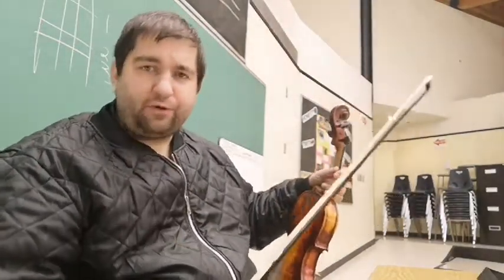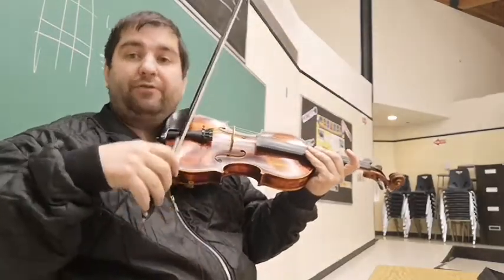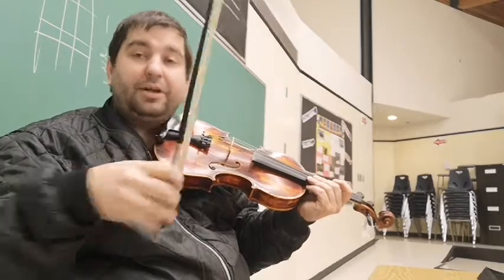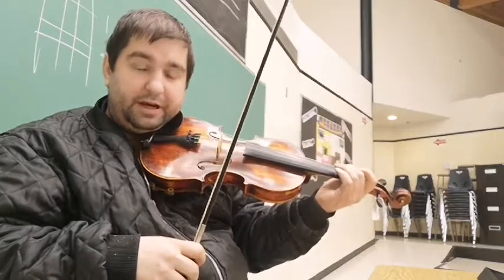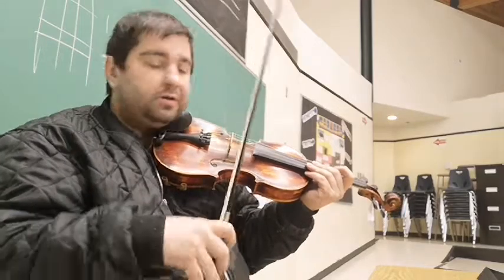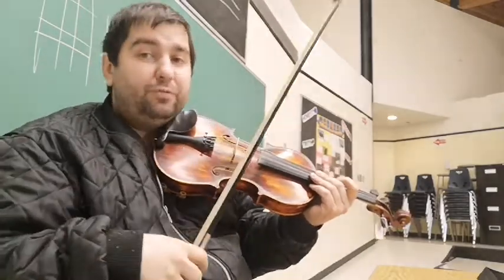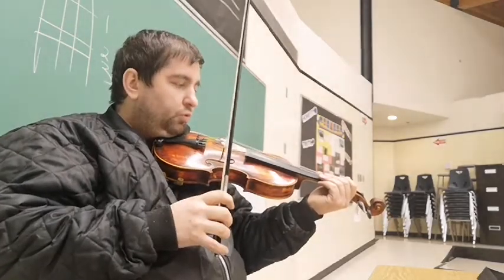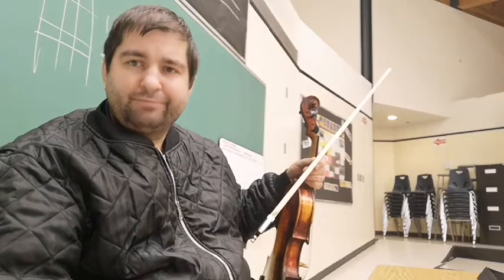Maximizing your bow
tips and tricks on how to get the most out of your bow.